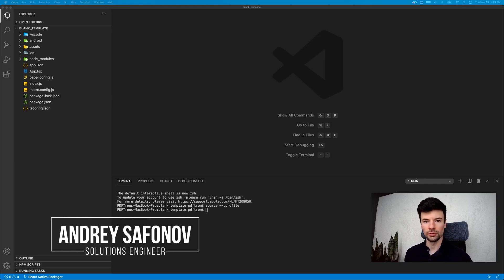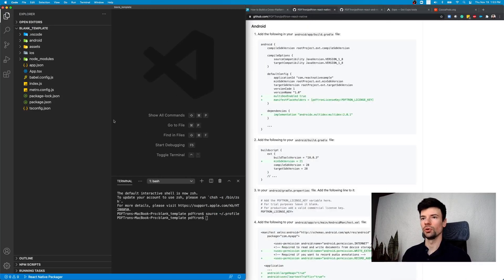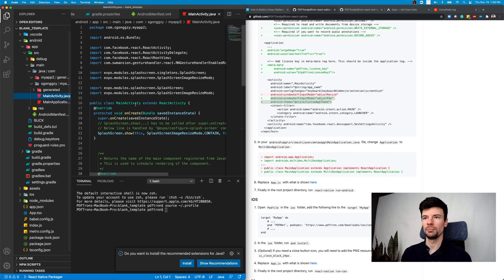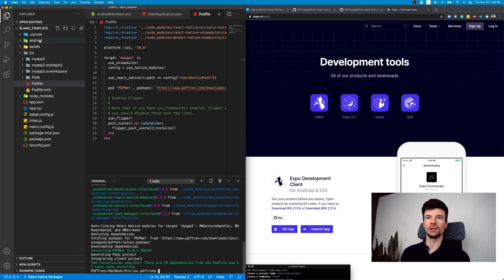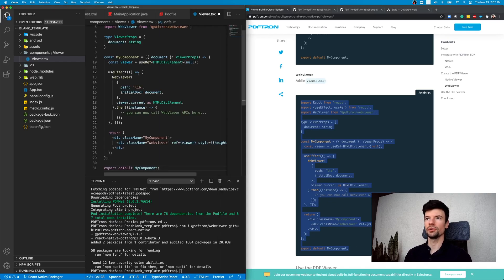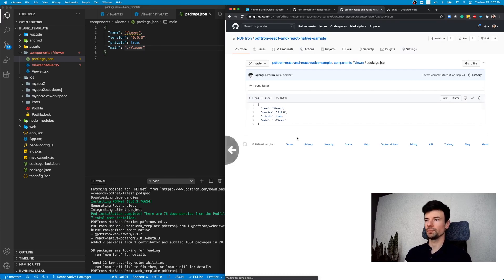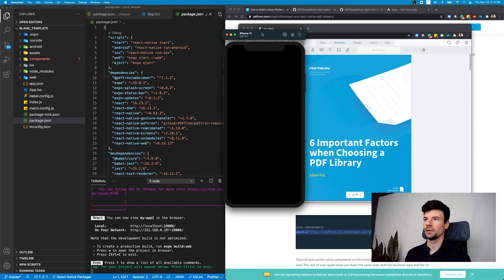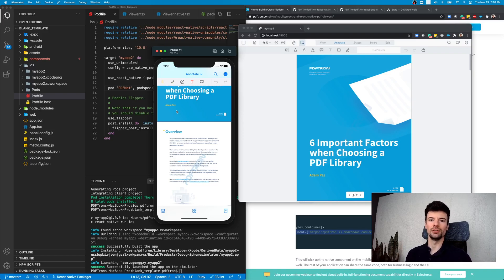How to incorporate PDF Viewing and Editing in React Native using Expo and TypeScript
Learn how to integrate PDF and MS Office viewing, editing, and redaction into a cross-platform React Native app using Apryse WebViewer and the Expo TypeScript template.

This tutorial covers:
- Setting up a new React Native app with Expo
- Installing @pdftron/webviewer and pdftron-react-native
- Embedding the viewer component
- Running the app on web and iOS
- Start building document workflows in React Native with Apryse!

0:00 Introduction
0:17 Expo setup
1:20 Prerequisites
2:06 Get started
2:41 Android config
6:26 iOS config
8:15 Install npm modules
9:25 Web config
10:10 Create the component
14:36 Add to App
16:20 Run on Web
16:38 Run on iOS
17:57 Error on iOS
18:39 Works on iOS